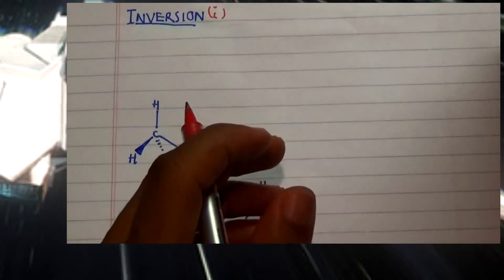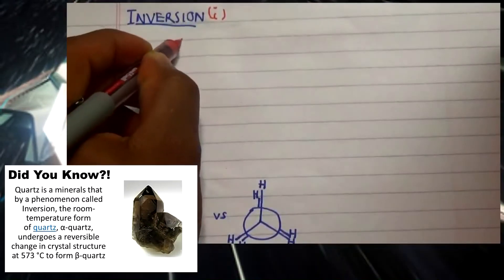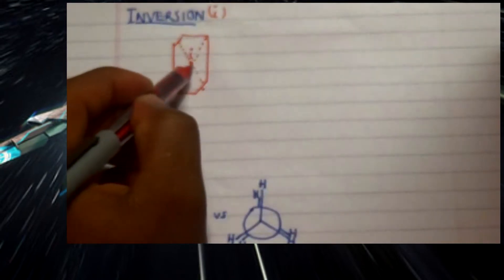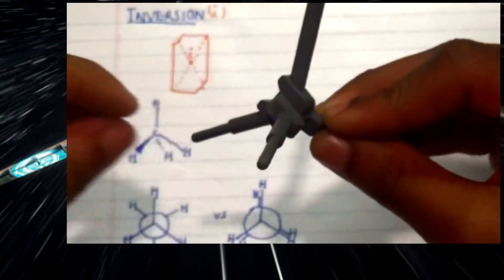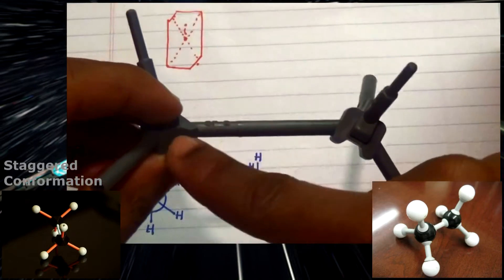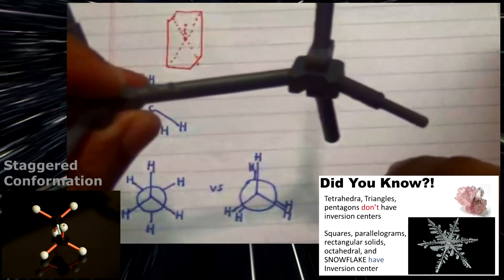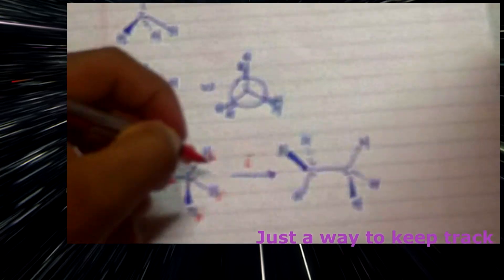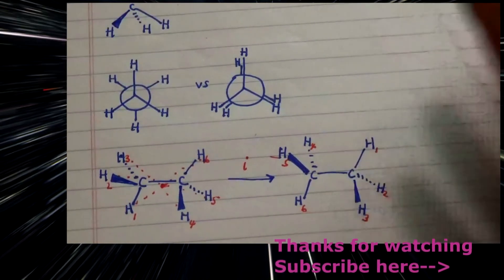Symmetry Operation: Inversion with Ethane examples